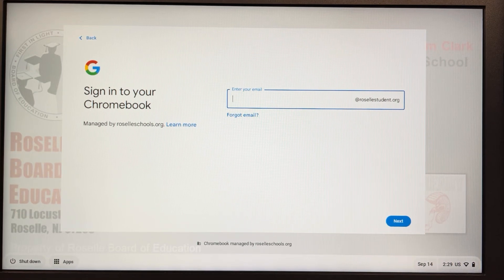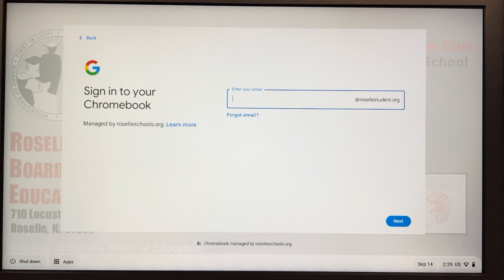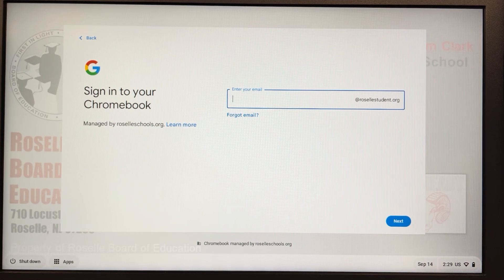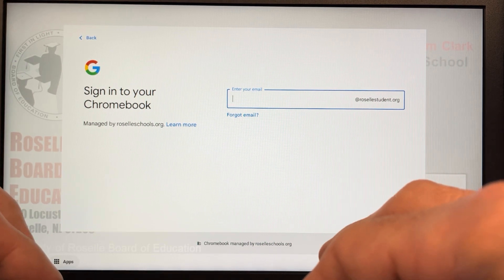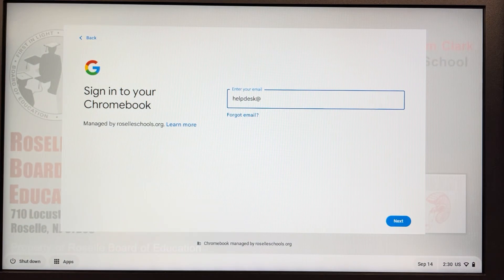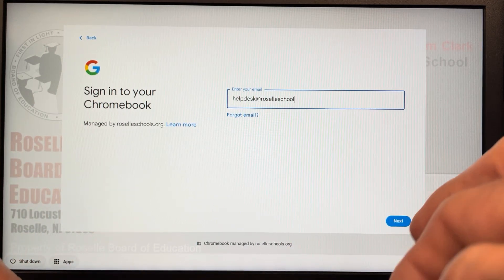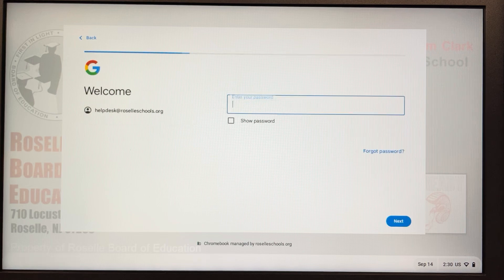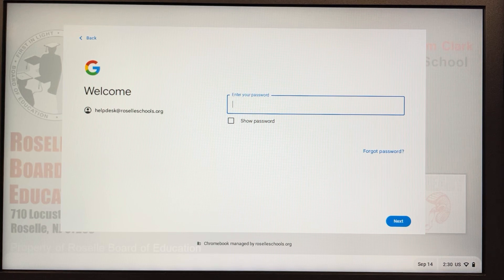how to sign-in to a staff chromebook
short video demonstrating how to sign in to a staff chromebook